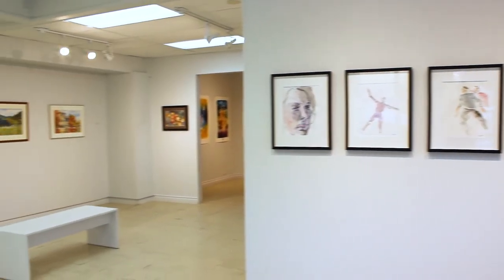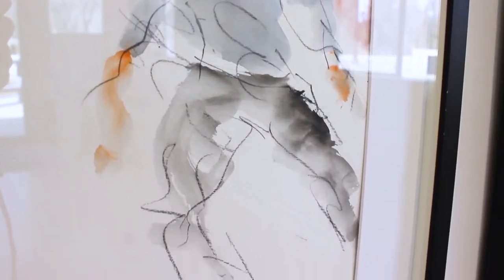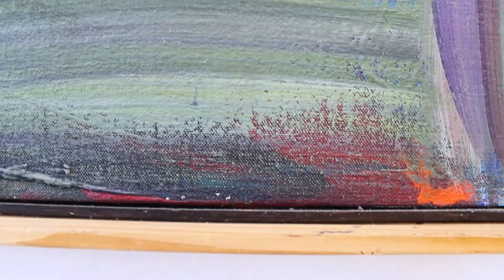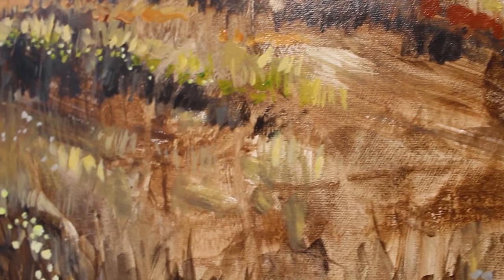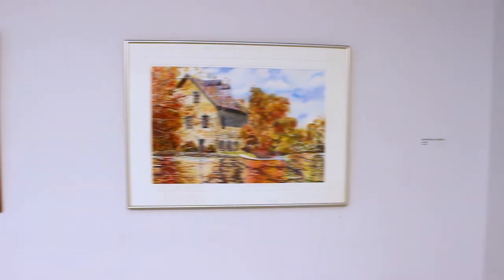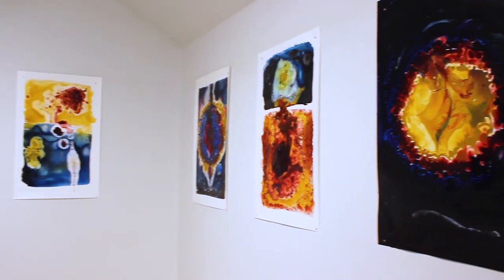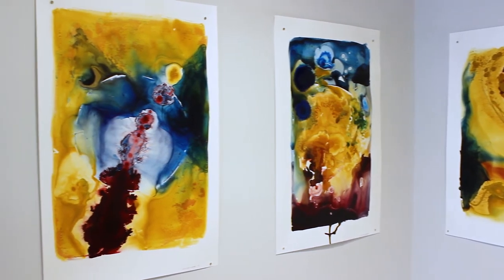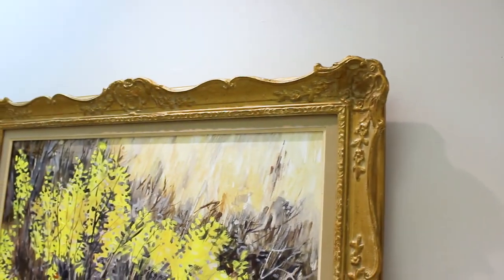An Ekphrastic Poem: LC Art Gallery Exhibition Tour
Lake Country Art Gallery Curator Wanda Lock talks about art in the spring 2020 exhibition: Ekphrastic Poem, features art by John Waite, Lois Huey-Heck, Michael Griffin and Liz Earl.
The exhibition was closed early due to the COVID-19 measures in place to minimise community gatherings.